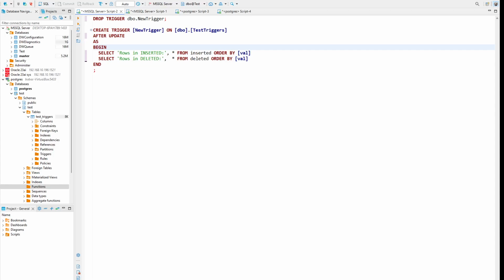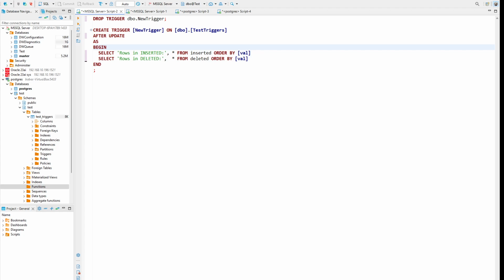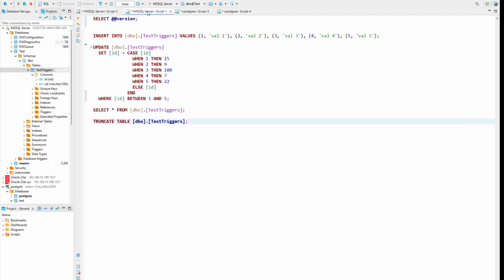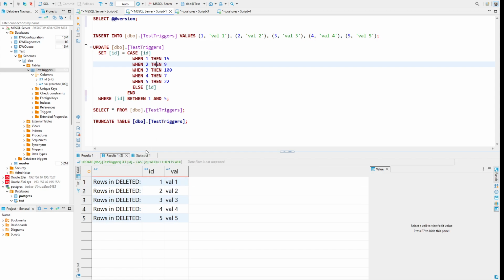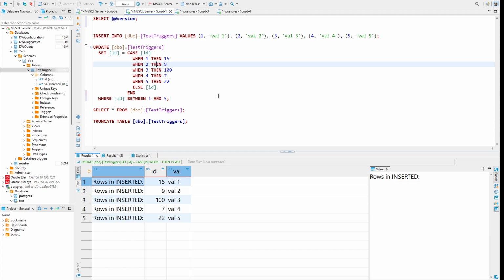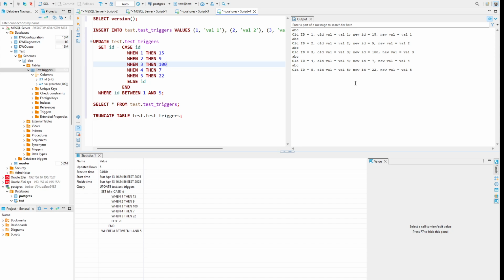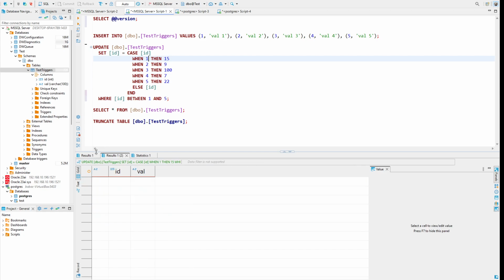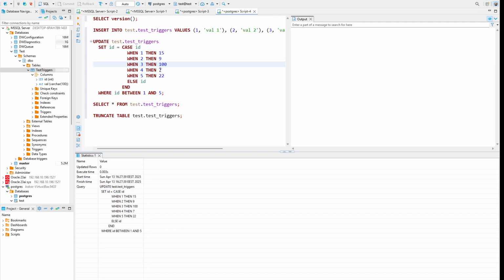Triggers. MSSQL Server versus PostgreSQL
MSSQL Server 2022, PostgreSQL 17.4
Triggers accuracy is not what it should have been in MSSQL Server!